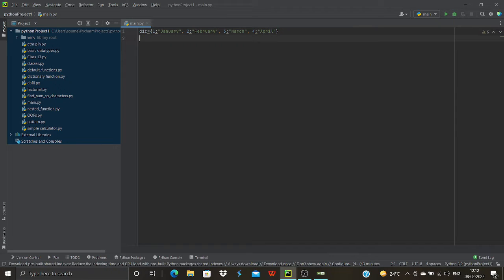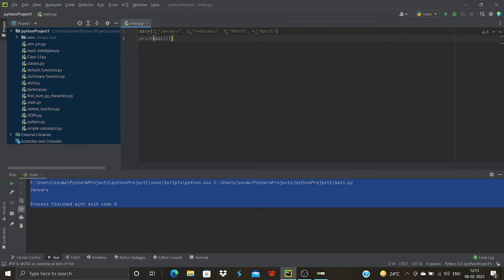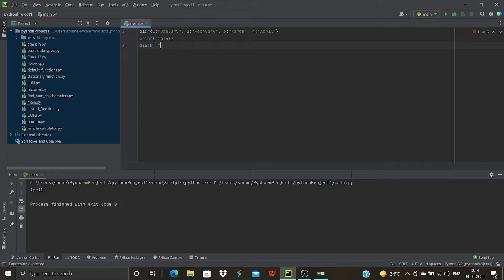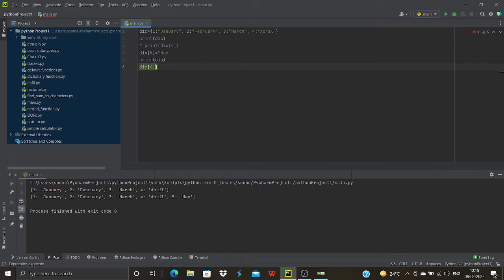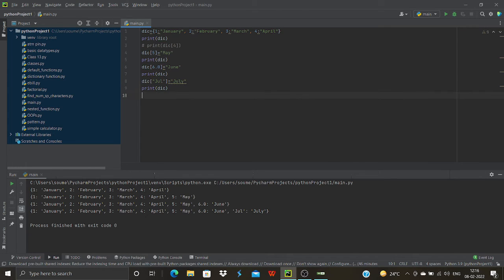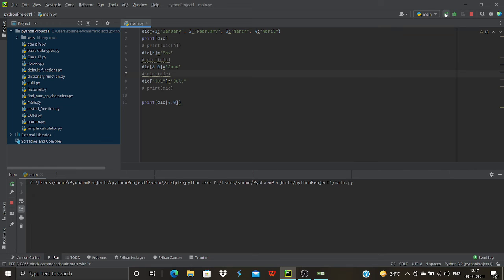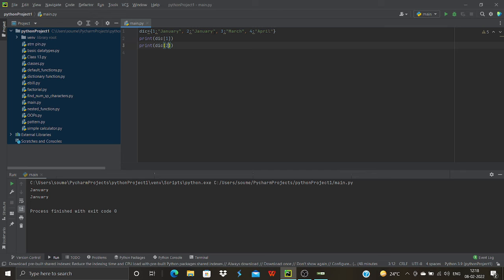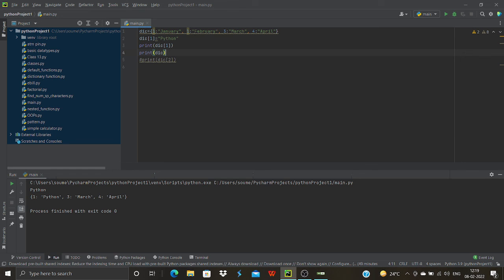Dictionary in Python | IEMLabs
IEMLabs presents this video in which the audience will learn how to use dictionaries in Python. This video will teach the viewer what dictionaries are in Python and how to use them to execute commands relevant to each dataset in dictionaries.